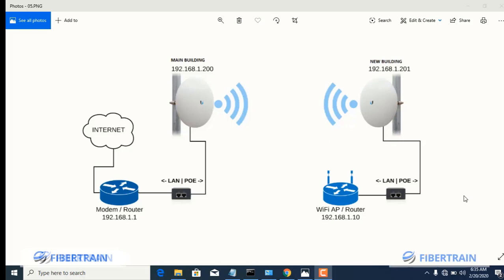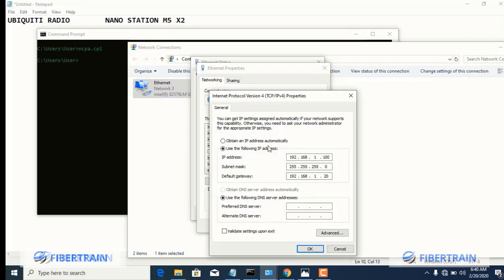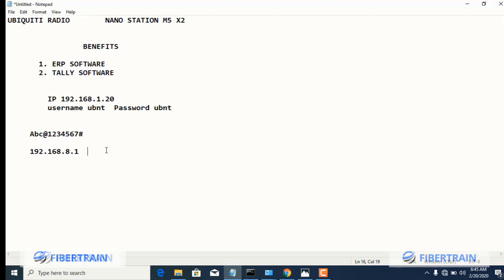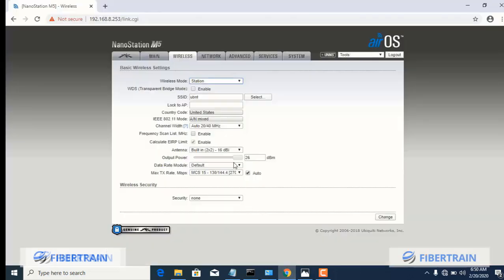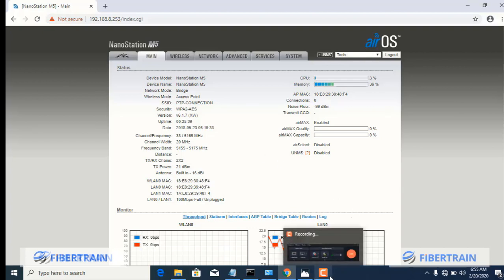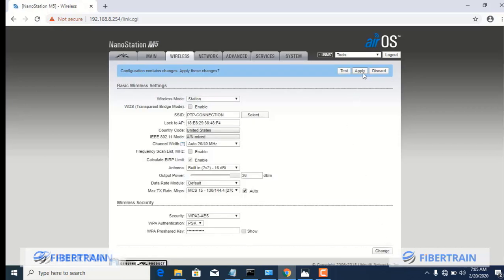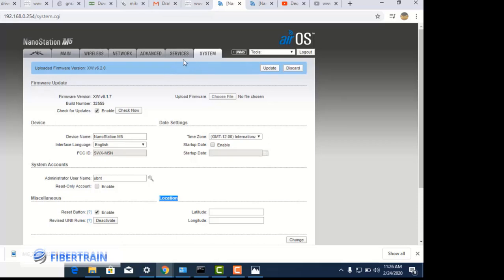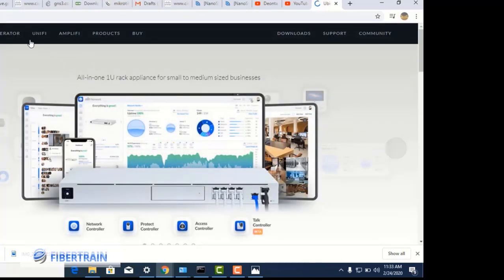I Made a Wireless Point-to-Point Connection that’s Faster than My Internet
In this video, I'm going to show you how I managed to create a wireless point-to-point connection that's faster than my internet speed! I'll take you through the process of setting up this high-speed connection, from choosing the right equipment to configuring the setup for maximum speed. You'll be amazed at how fast and reliable this connection is, and how it can revolutionize the way you transfer data or stream content. Whether you're a tech enthusiast, a gamer, or just someone who wants to upgrade your internet experience, this video is for you. So sit back, relax, and let's dive into the world of high-speed wireless connectivity!